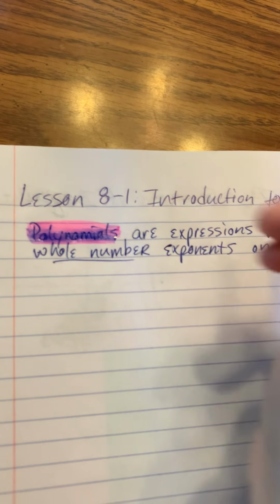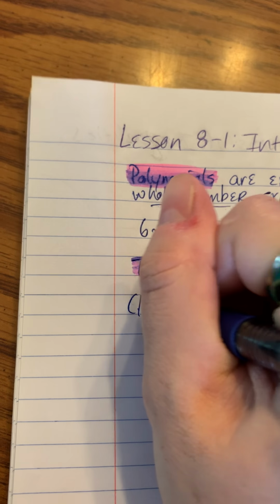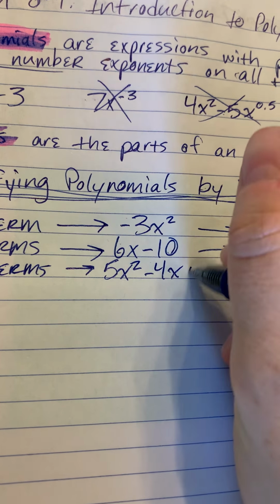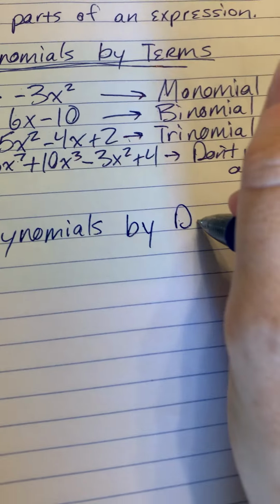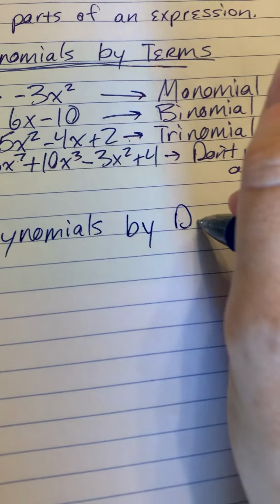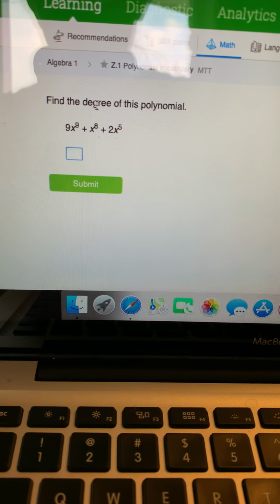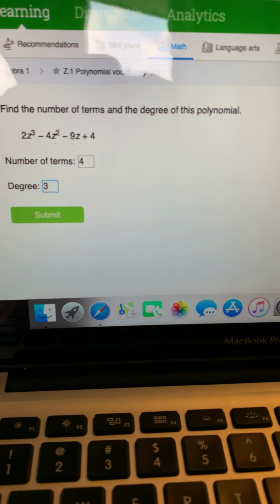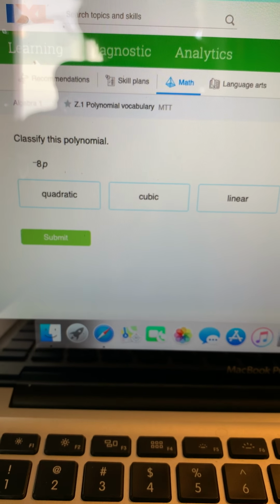Introduction to Polynomials